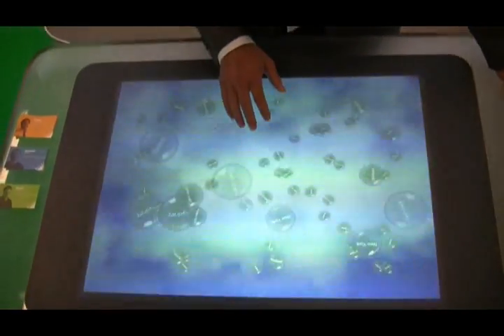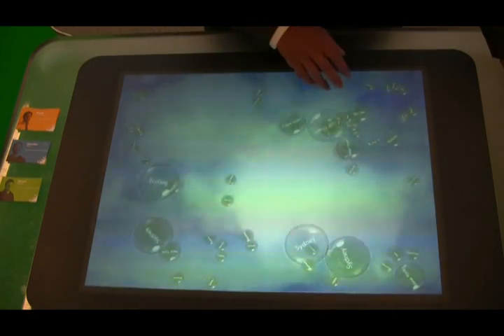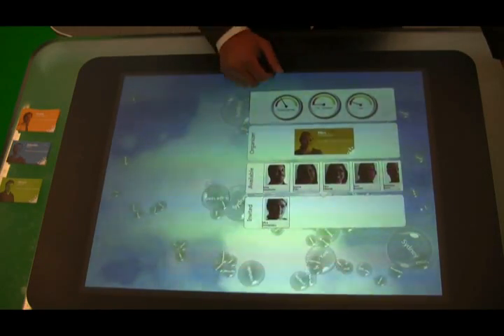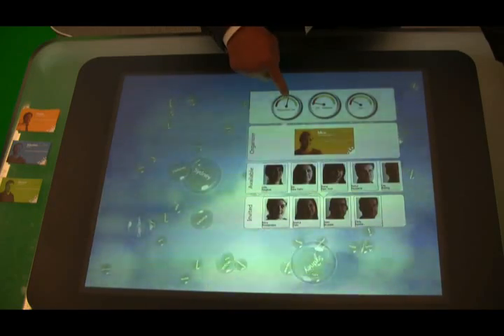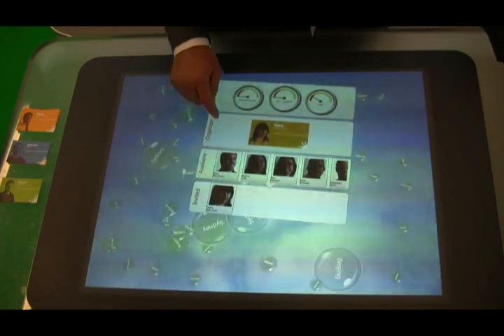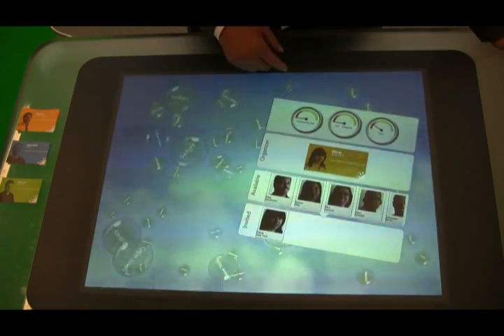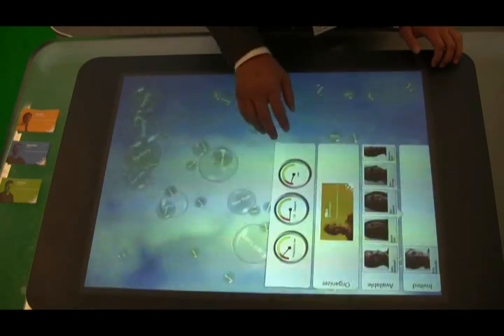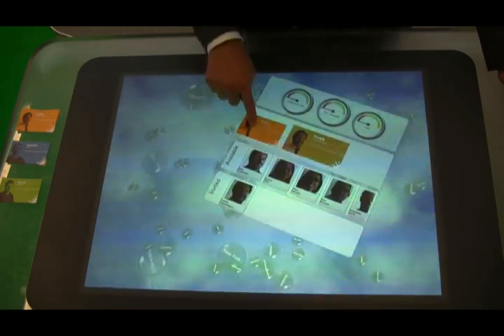Smart meetings for MS Surface